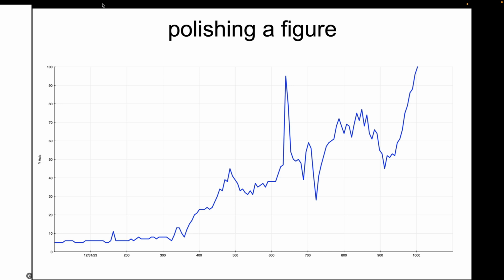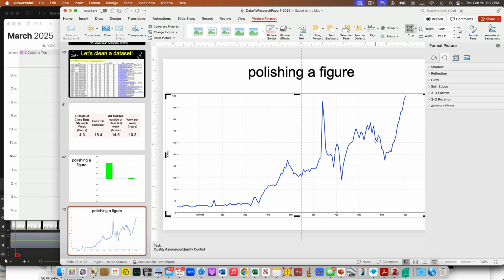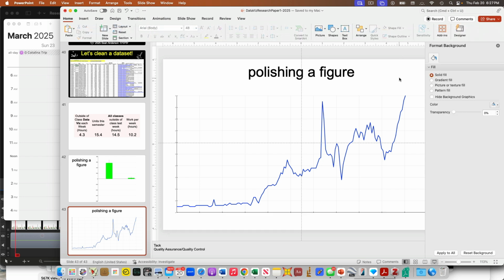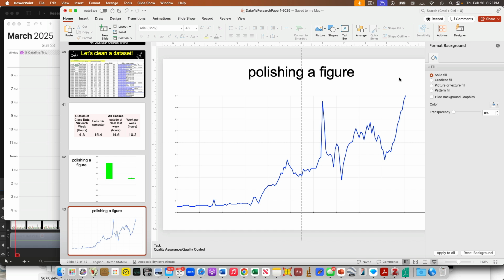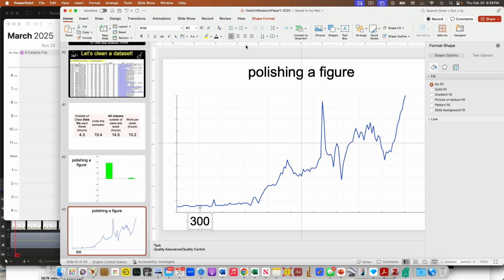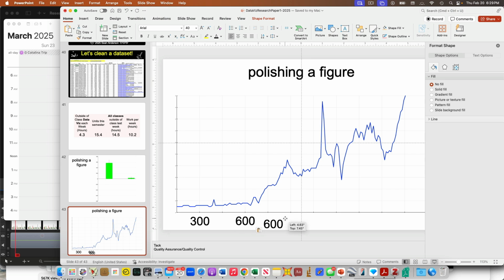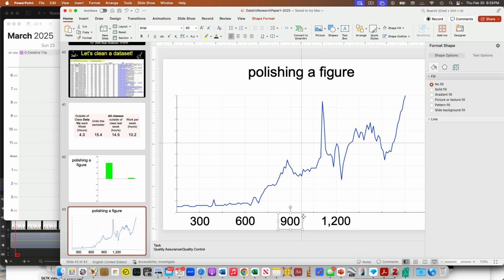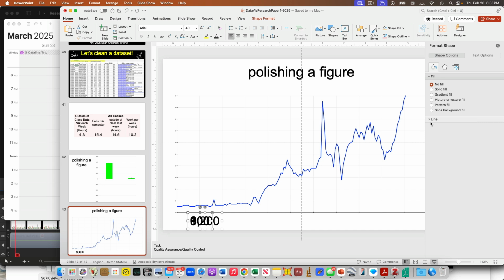Polishing Figs in PowerPoint